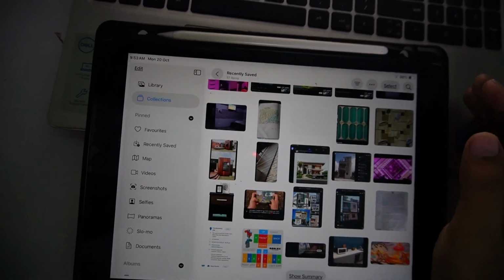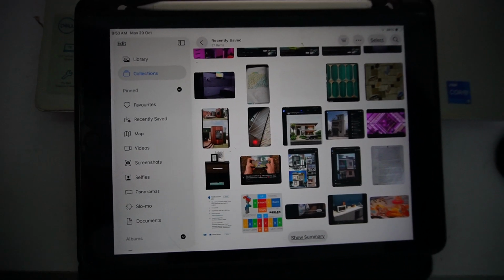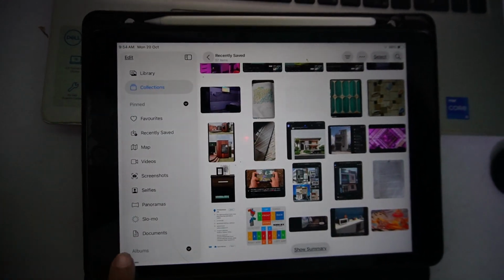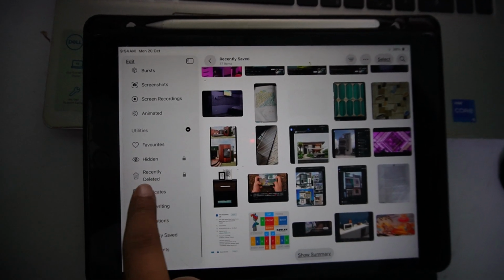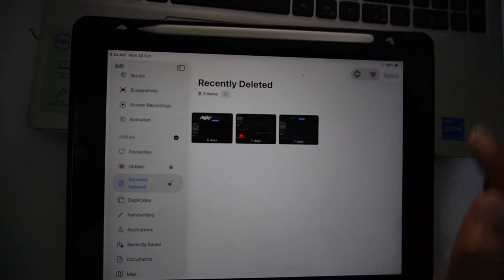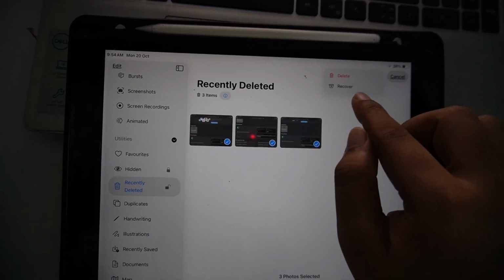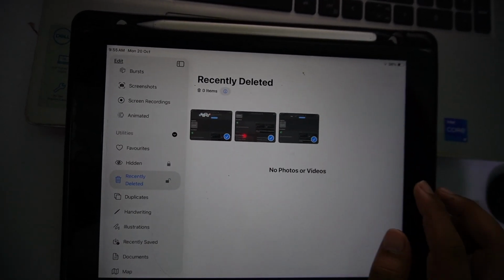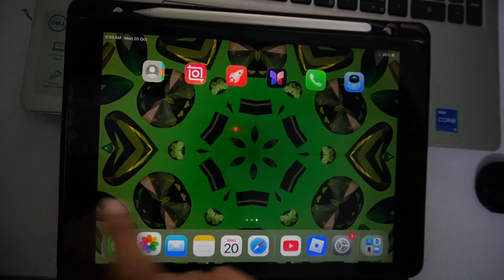How to Recover DELETED Photos & Videos on iPhone/iPad (iOS 26 EASY Guide)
This essential iOS 26 tutorial shows you exactly how to recover photos and videos on your iPhone or iPad. We walk you through finding the Recently Deleted album in the new iOS 26 Photos app to successfully recover your missing media! It's an easy guide for the latest iOS!"

Losing photos and videos is stressful, but Apple's iOS 26 gives you a 30-day window to recover them. This video covers all the methods for recovering your data:

The Recently Deleted Folder: We show you where the Recently Deleted album is now located under the 'Utilities' section on iPhone and iPad running iOS 26.

How to Restore: Step-by-step instructions on selecting and recovering your deleted photos and videos back to your main library.

Permanent Deletion: An important warning about permanently deleted photos after 30-40 days and checking iCloud.

If you just updated to iOS 26 and can't find your deleted photos, this guide is for you! Learn to quickly recover your photos and videos today."

"=Were you able to recover your photos and videos using this iOS 26 guide?

Keywords/Tags: how to recover photos and videos on ipad or iphone ios 26, recover deleted photos ios 26, ios 26 recover photos, recently deleted photos iphone, recover deleted videos ipad, ios 26 tutorial, iphone photos recovery, deleted photos and videos